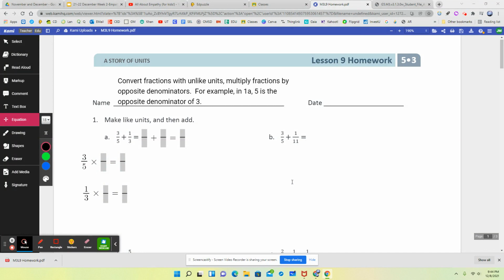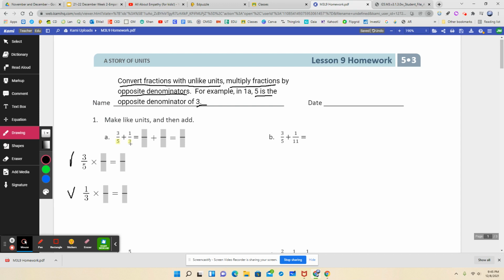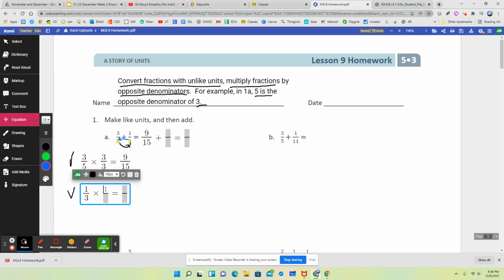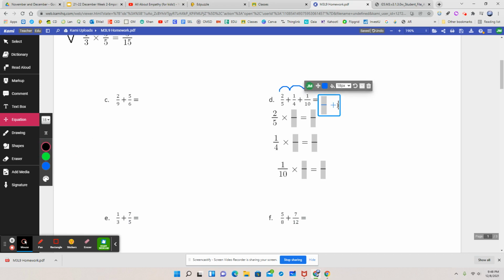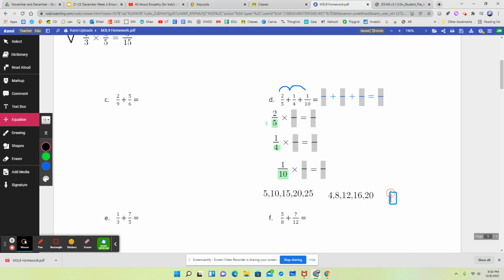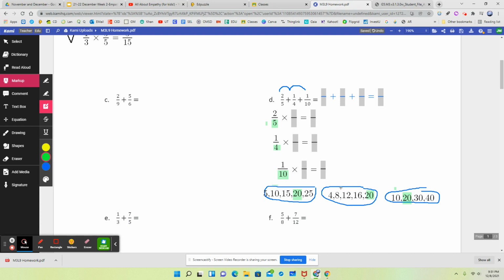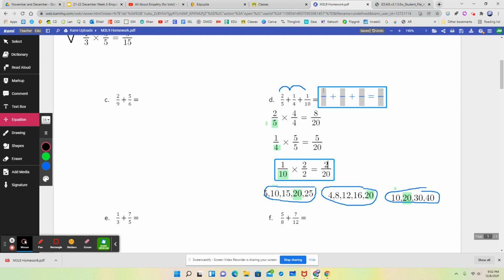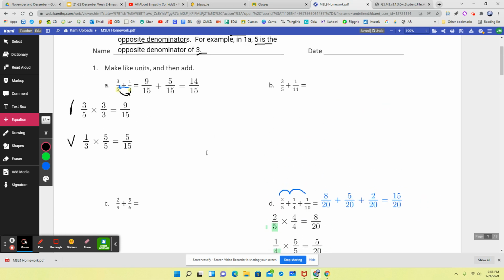Adding Fractions with Unlike Denominators. M3L9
Adding fractions with unlike denominators with two or three fractions.